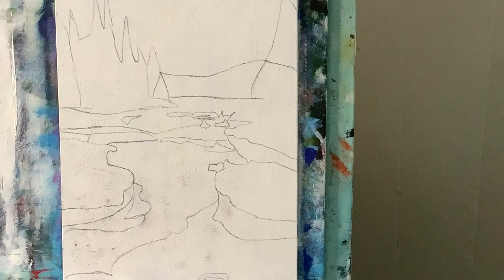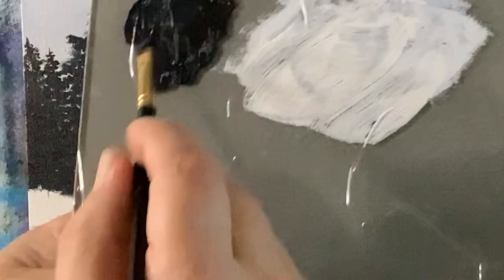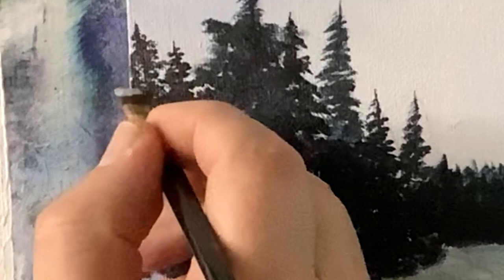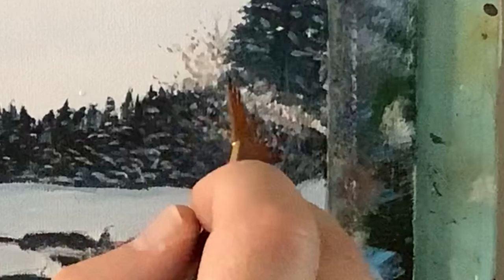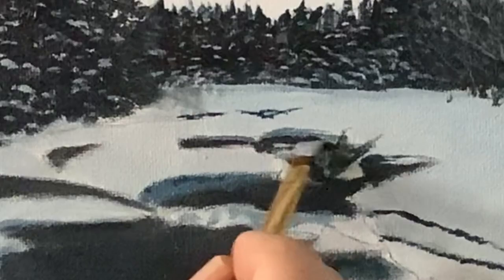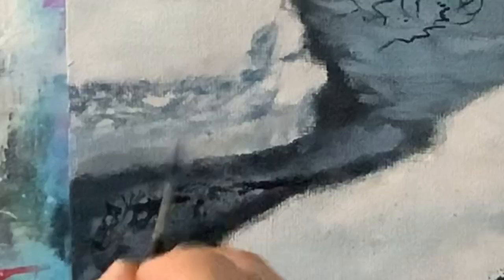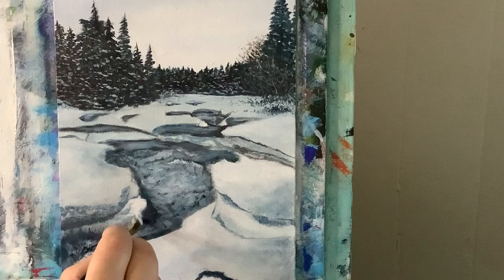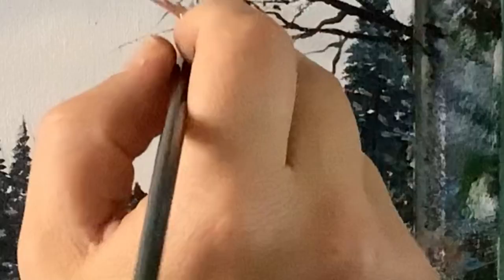Winter Snow Banks Acrylic Painting Lesson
Welcome to this winter snow banks painting lesson!
Here I'm demonstrating these very basic and simple brush methods to create pine trees as well as bushes and foliage along with some varying tones of blue hues and using a made black of a mixture of Phthalo Blue and Raw Umber to create the winter snow and the icy cold river that runs through.

Colors:
Titanium White
Raw Umber
Phthalo Blue
Ultramarine Blue

Brushes:
Script Liner Brush

Materials:
8" X 10" Hardboard Canvas
Palette
Wax Transfer Paper
Stylus
Painters Tape
Blank Printer Paper
Ruler for measuring and drawing out grid in pen
Clean and Final rinse jars